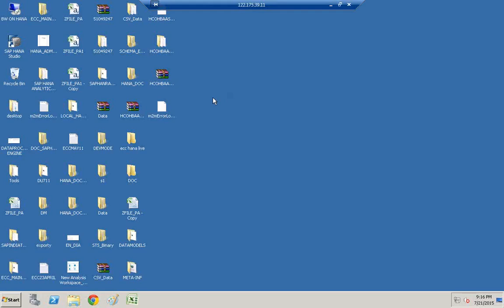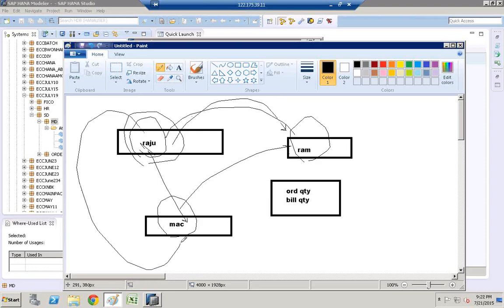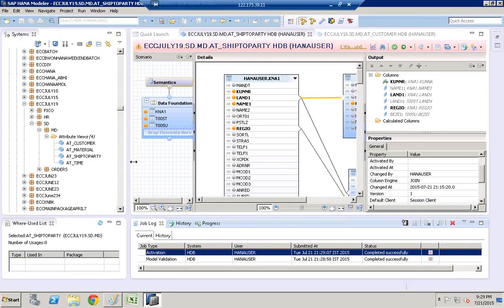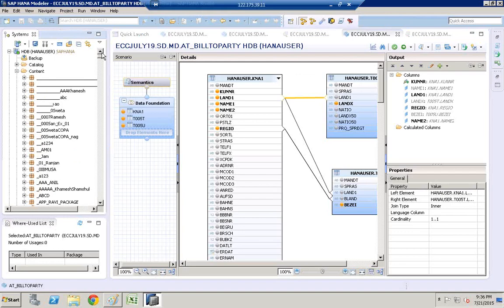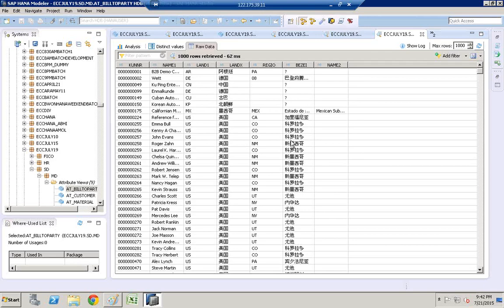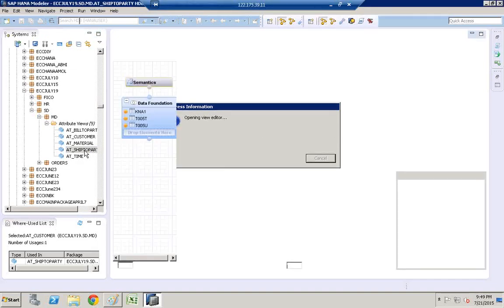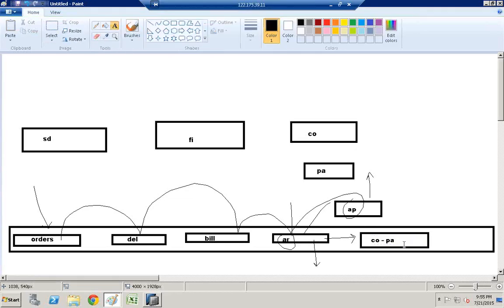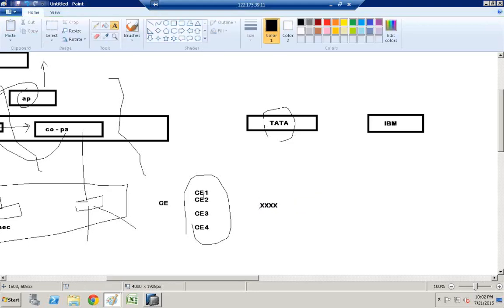How to create different type of attribute view in hana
in this attribute view in hana  tutorial  you will walk through the topic Create different type of attribute view understanding of COPA

Before we actually build Analytical view, Lets understand following aspects ... Technical aspects of COPA Explanation of Attribute views which are ... Two forms of Profitability Analysis are supported: costing-based and account-based. ... fact table (transaction tables) to multiple dimensions (Attribute Views).